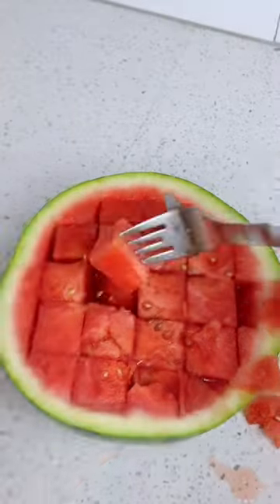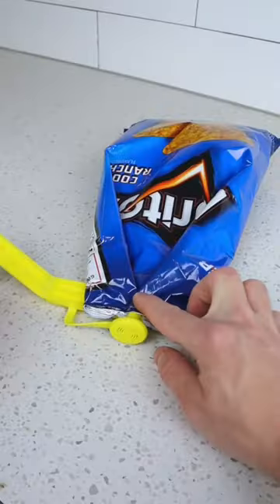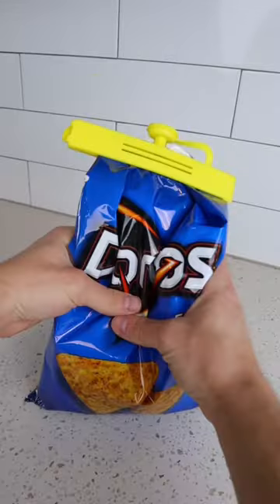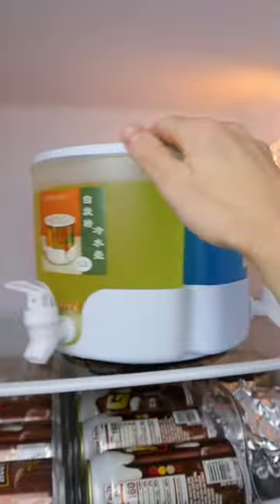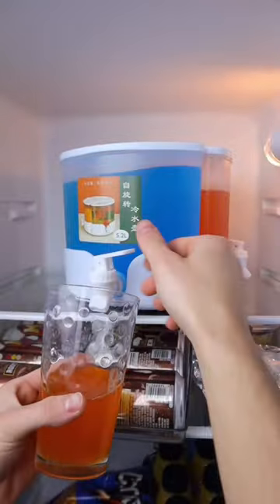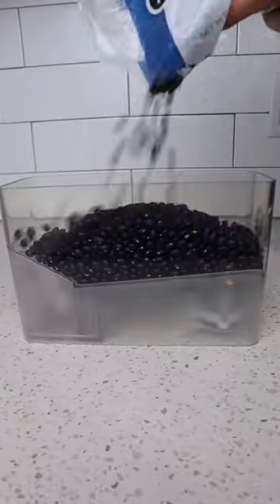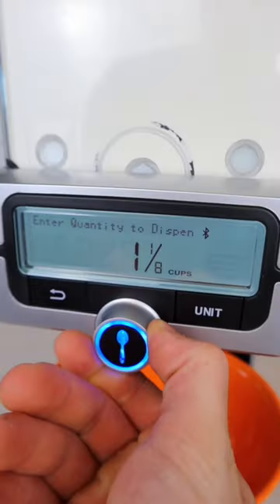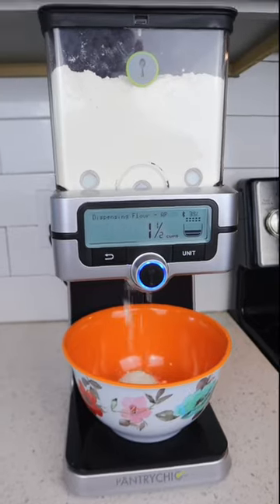Three Kitchen Hacks!